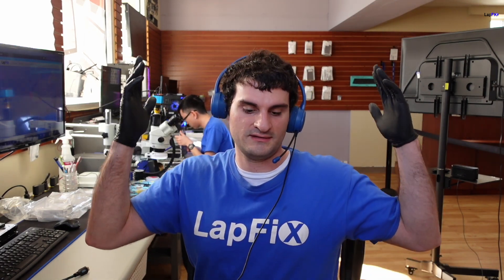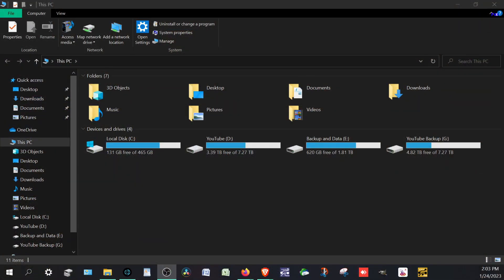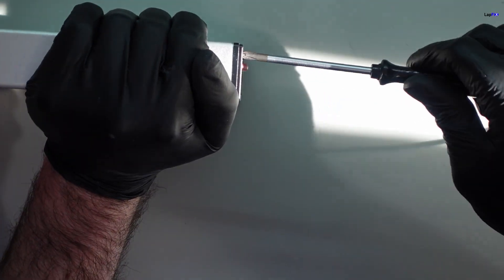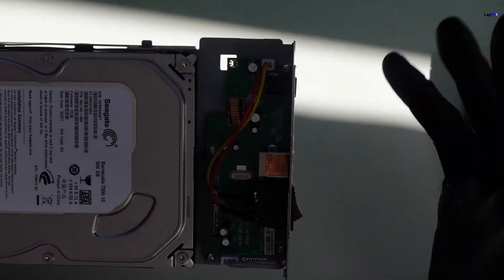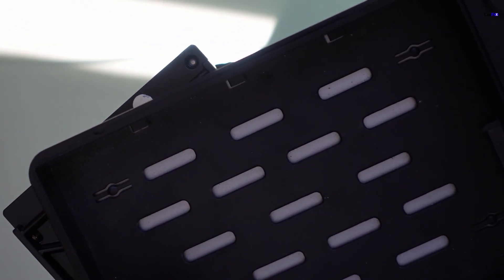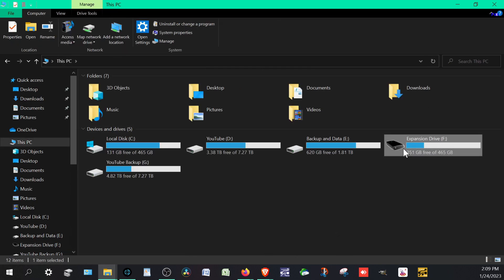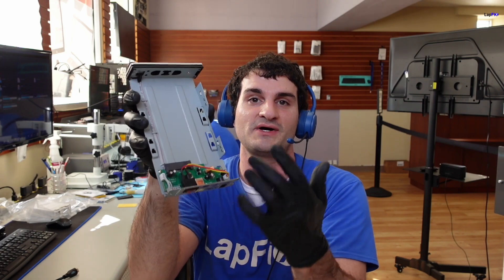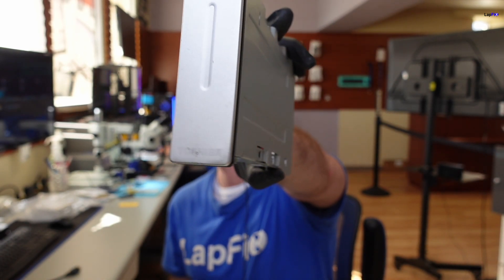How To Easily Recover Data From Old USB External Toshiba Hard Drive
Hey everyone, today we are going to be looking at an older...seagate...I mean Toshiba external hard drive for data recoery.  Very easy!